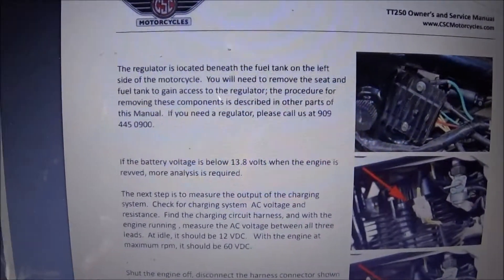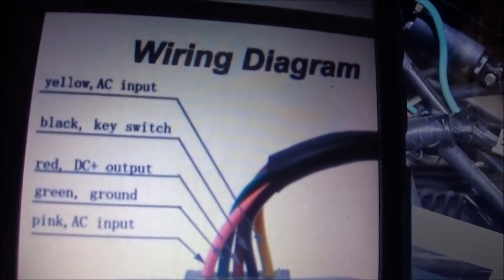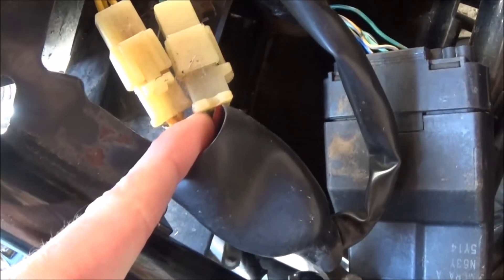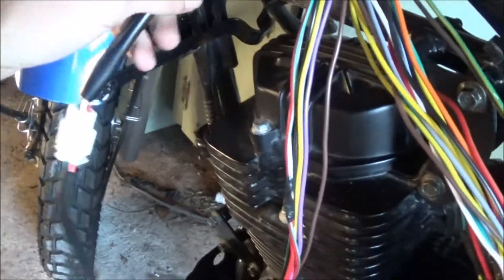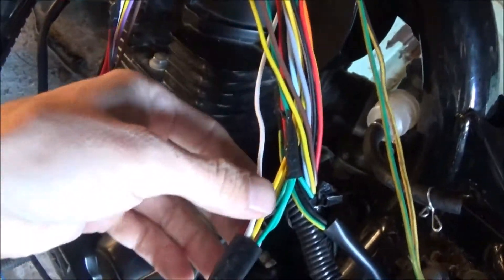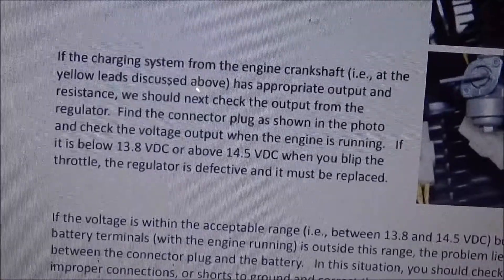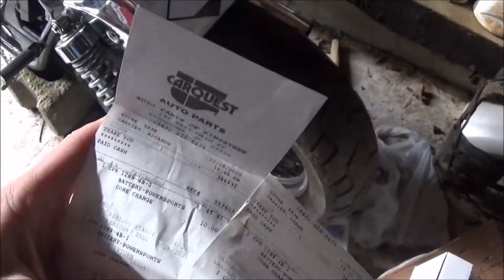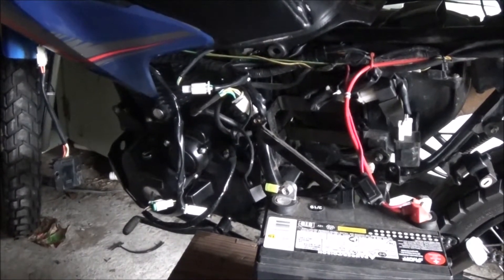Tbr7 Electrical Problems Part 2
Part 2 of trying to figure out the Tbr7's electrical problems.